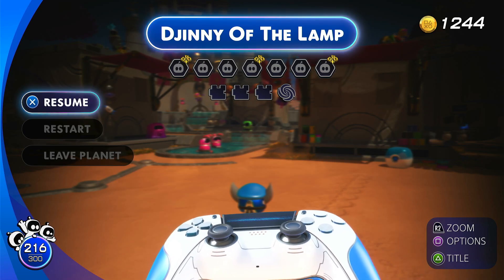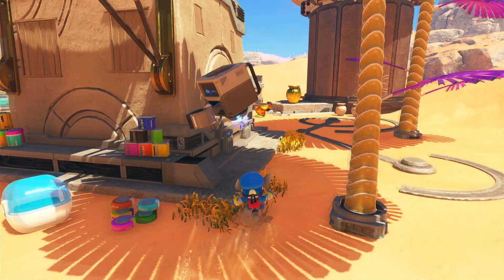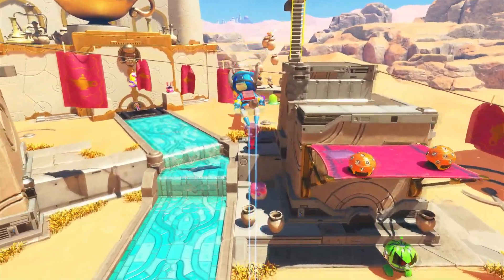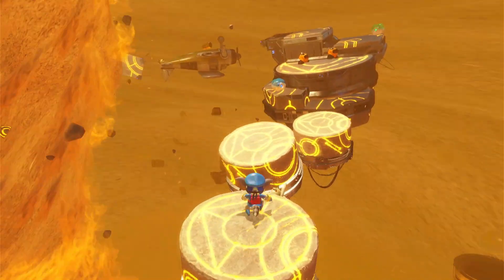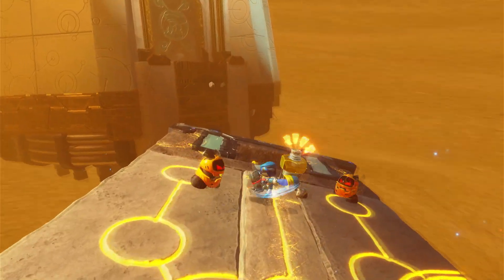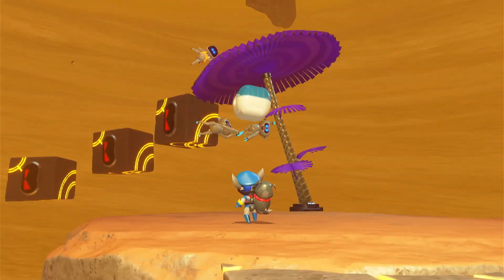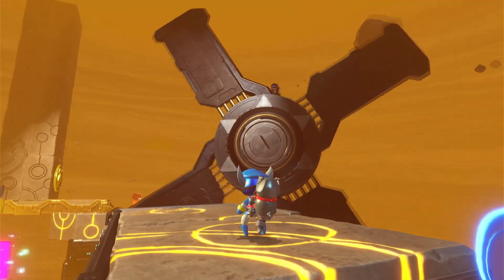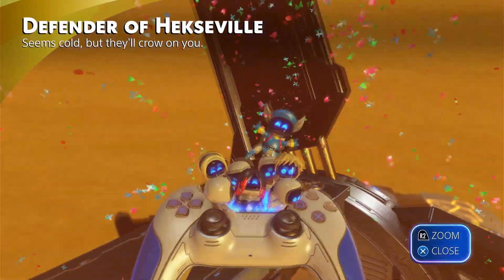All Bot Locations for Djinny of the Lamp in Astro Bot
Looking for all bot locations for Djinny of the Lamp in Astro Bot? Look no further! This video will guide you through finding every bot in the game.